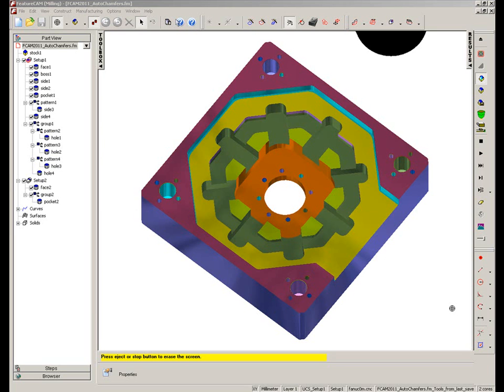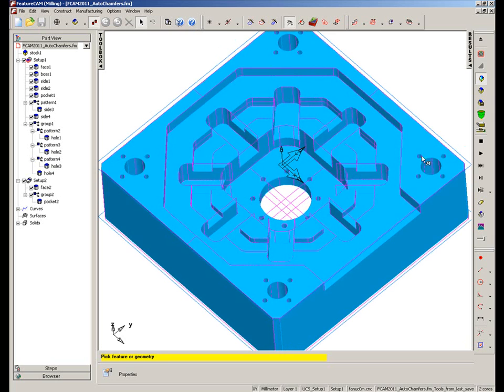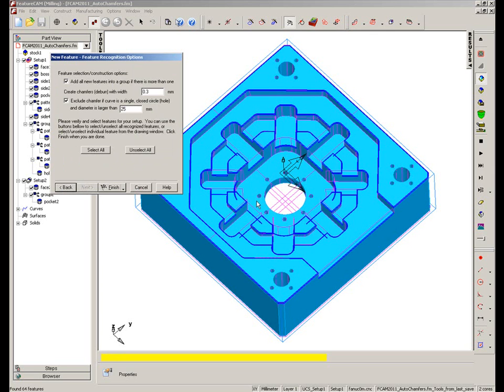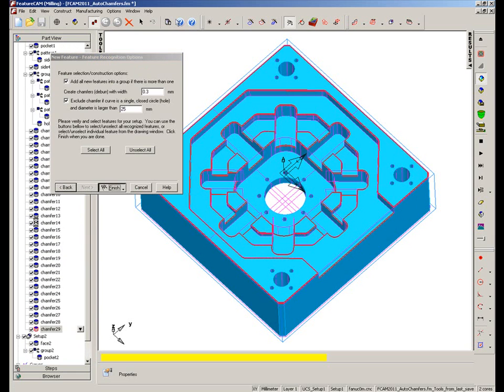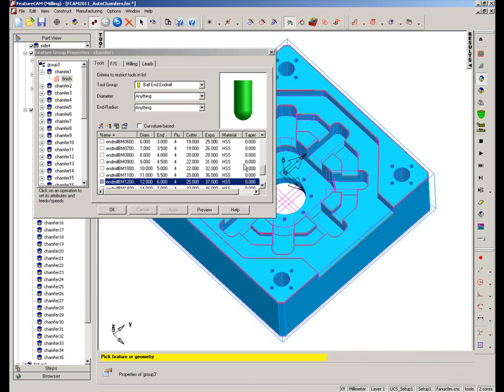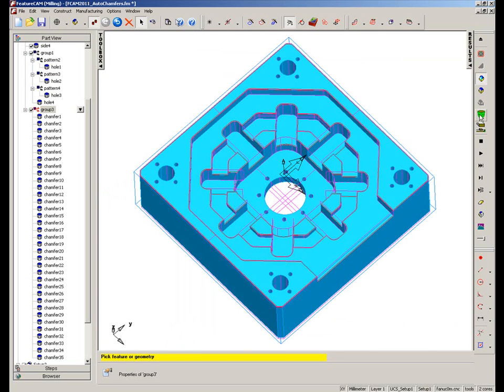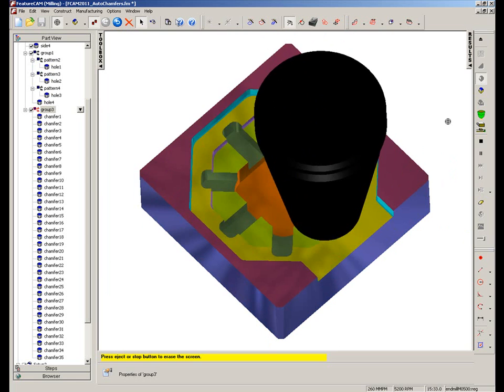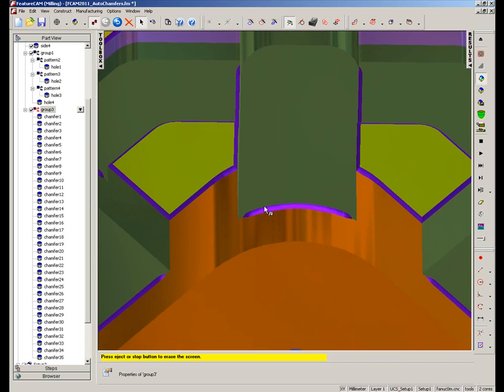Auto Chamfers - FeatureCAM 2011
FeatureCAM 2011 allows the user to create deburring or chamfering operations even when the model does not contain these regions.